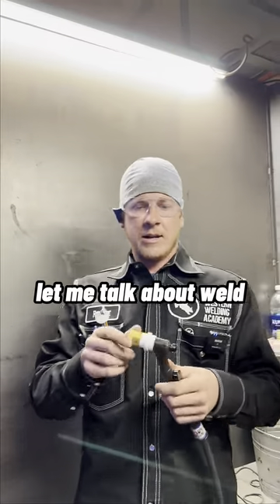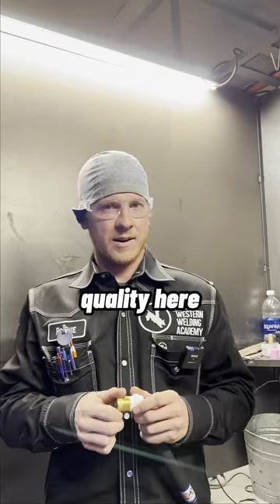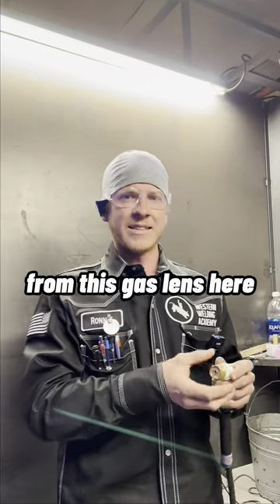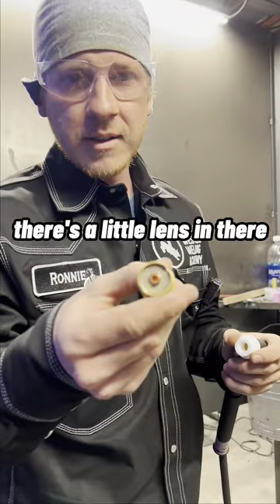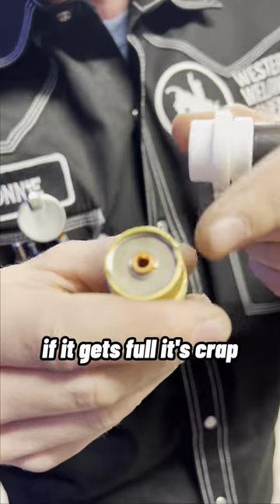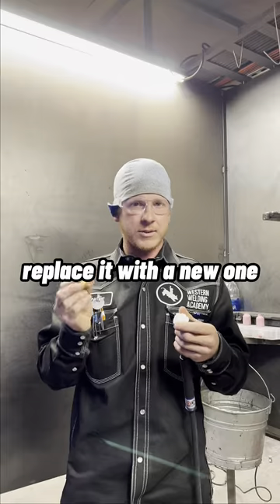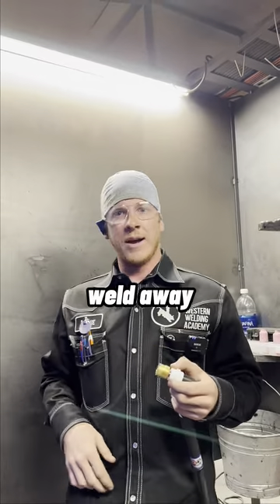How to clean your TIG torch